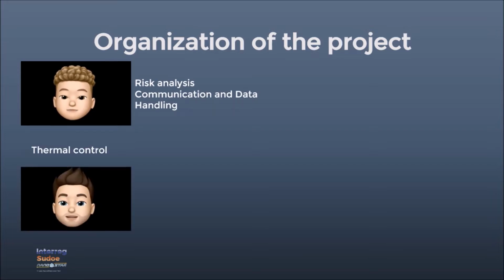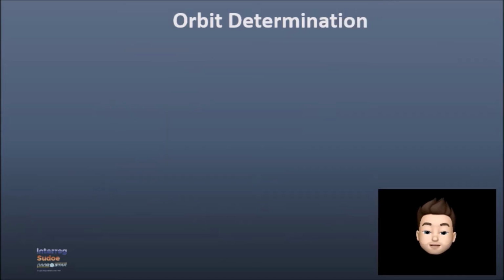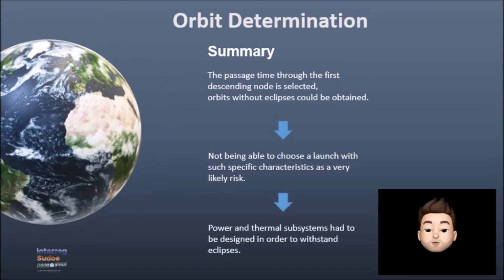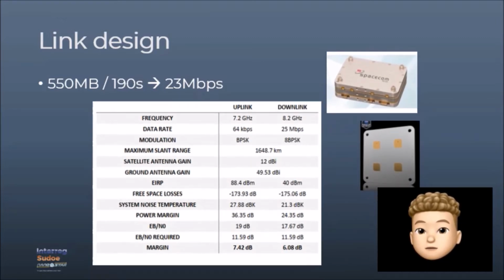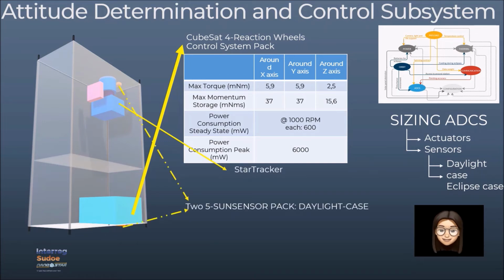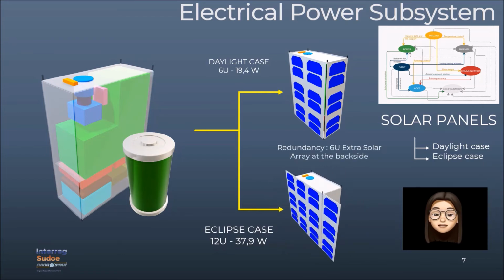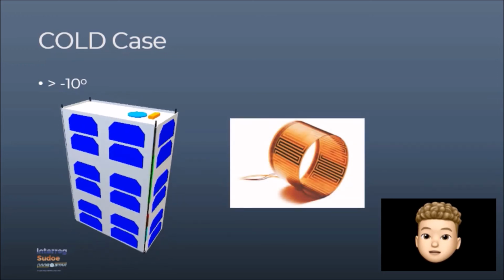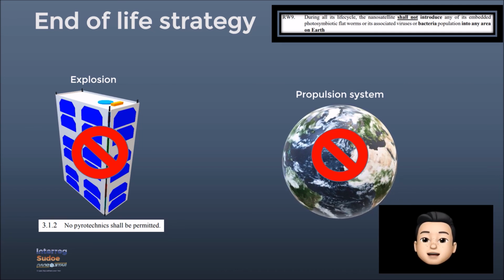StarWorms Team - NANOSTAR 2019/2020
Video from the StarWorms Team for the NANOSTAR student challenge.